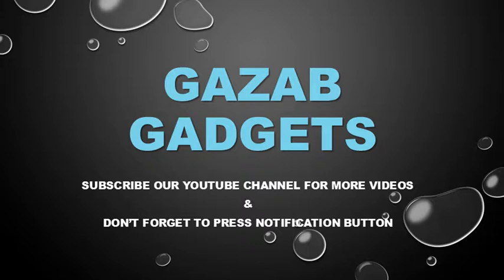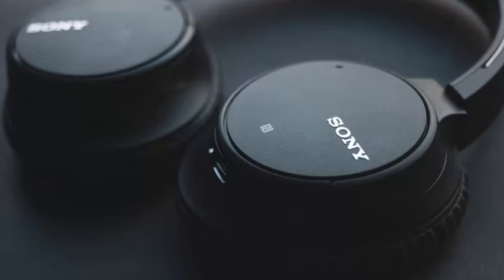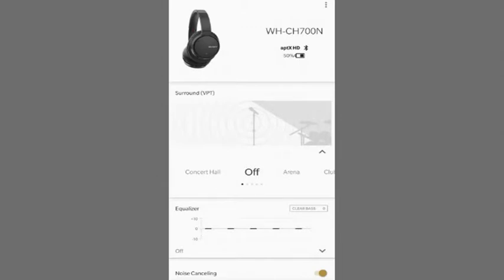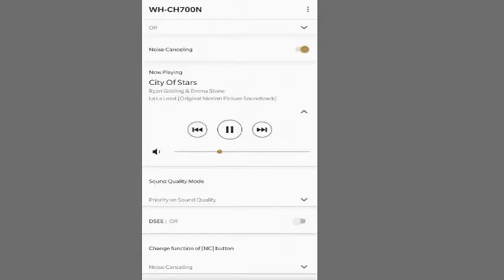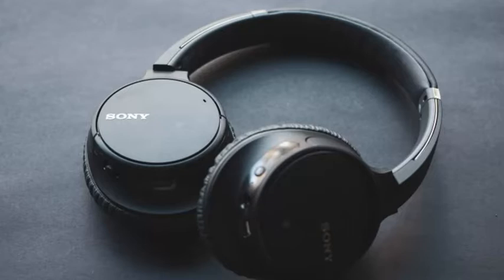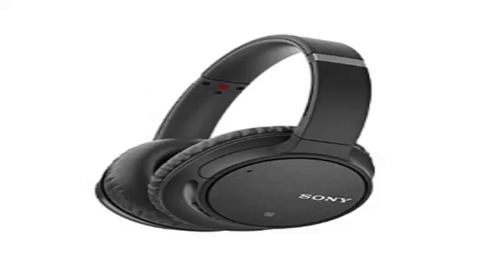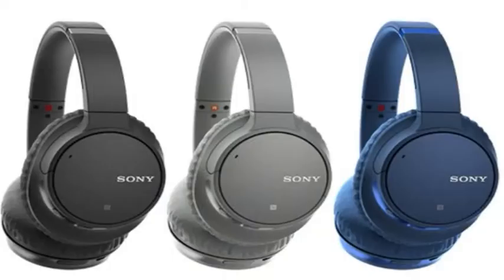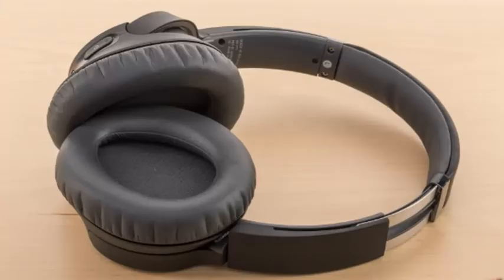Sony WH-CH700N Noise-Cancelling Wireless Headphones uses Artificial Intelligence.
Sony expanded its range of wireless, noise-cancelling headphones  by launching the WH-CH700N. The Sony WH-CH700N wireless headphones are touted to be specifically designed for long hours of music playback. Sony has provided its Artificial Intelligence Noise Cancellation (AINC) technology that analyses background sound to adjust the performance in noisy environments. There is also a dedicated NC button to activate noise cancellation. The new headphones additionally come with voice assistant support. A built-in microphone is available to enable voice commands and hands-free voice calls. The Sony WH-CH700N headphones will be available for purchase through all Sony Centers and major electronics stores in the country with a price tag of Rs. 12,990.

Among other notable features, the Sony WH-CH700N headphones come with the AINC technology that helps deliver an optimal noise cancellation. There is also a dedicated 'NC' button to activate noise cancellation with a press and hold gesture. Further, there is a Digital Sound Enhancement Engine (DSEE) feature to boost the quality of compressed music files.

The Sony WH-CH700N headphones have 40mm drivers that come with a sensitivity of 97dB/mW and enable a frequency response between 7Hz to 20,000Hz. Also, there is an impedance rating of 20 Ohms.

Sony has provided a built-in microphone on the WH-CH700N that helps enable hands-free voice calls and voice assistant commands. The headphones will also be optimised for Google Assistant through a software update.
In terms of wireless connectivity, the Sony WH-CH700N headphones have Bluetooth v4.1 and NFC. A detachable, single-sided type cable in 1.2-metre length is also bundled to enable music playback via a traditional 3.5mm jack.

Sony claims that on a single full charge, which is expected to take seven hours, the WH-CH700N are capable of delivering up to 35 hours of battery life (depending on music settings). There is also a Quick Charge technology that is touted to enable 60 minutes of playback in just 10 minutes of charge. Furthermore, users can use the supplied cable to listen to their favourite tracks for several hours and even extend the noise calling mode for up to 50 hours.

The Sony WH-CH700N headphones are designed to work with the Headphones Connect app that is available for Android and iOS devices. The proprietary app lets you tune the headphones as per your preferences.